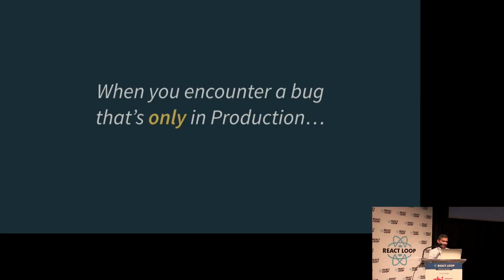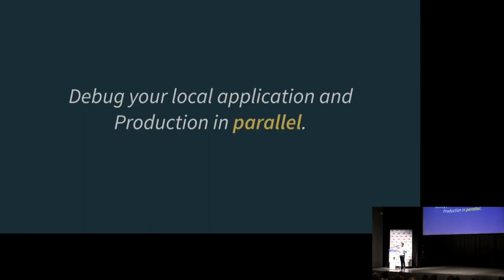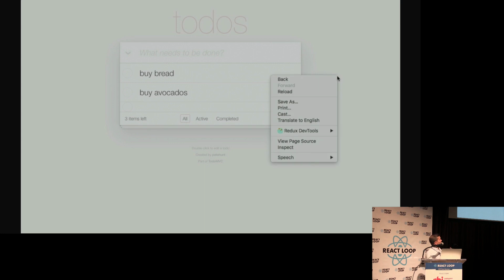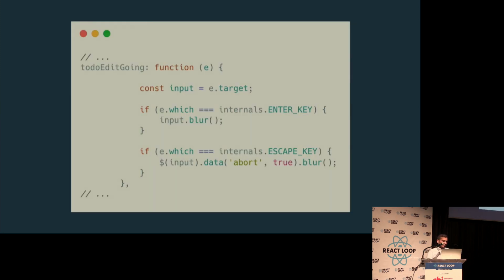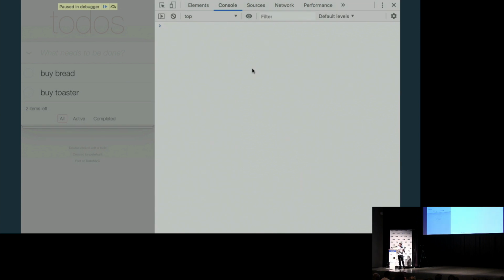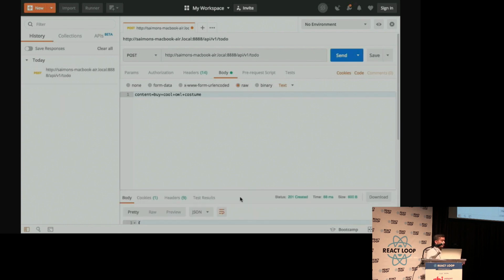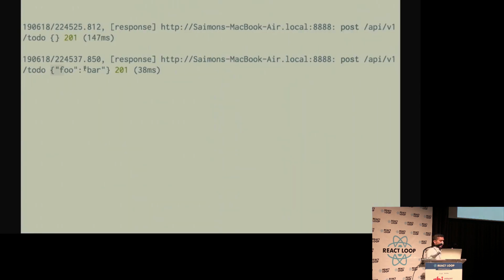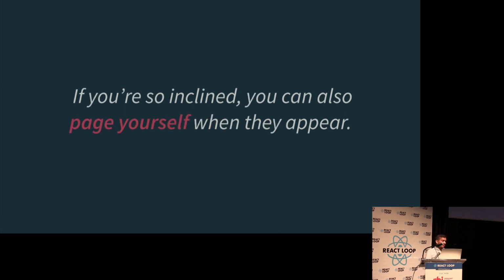Saimon Sharif - We'll do it live: Underhanded Debugging Tactics